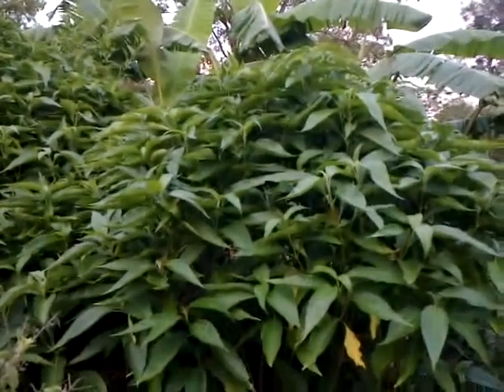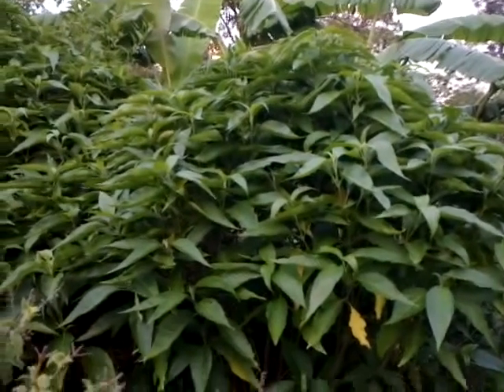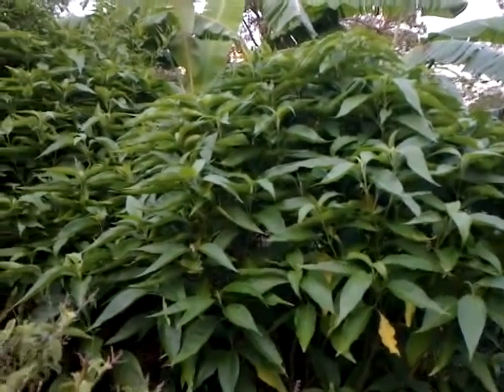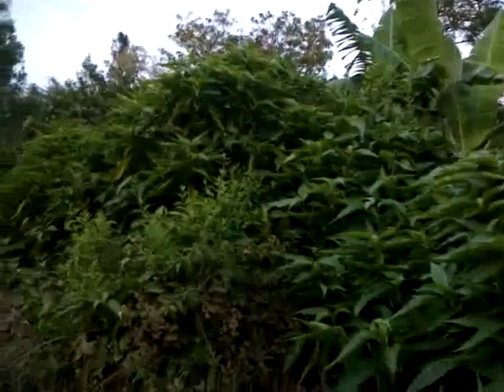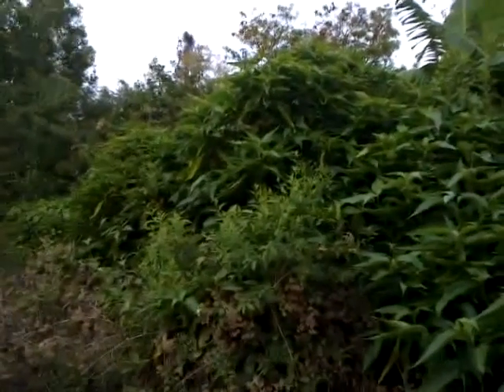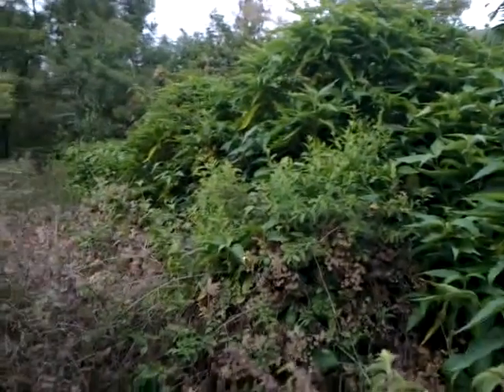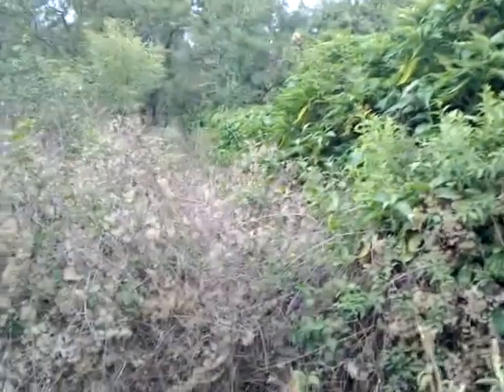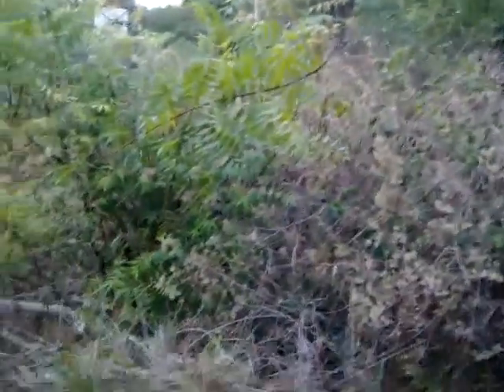Septic Tank Pumping Florence, AZ